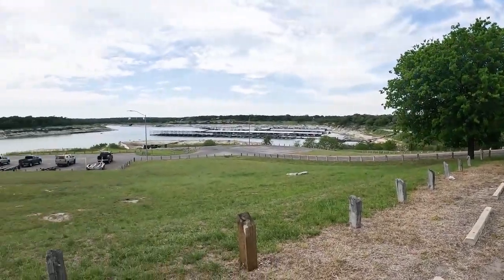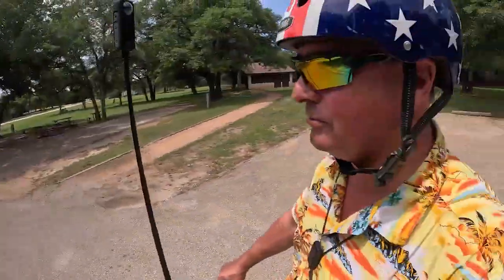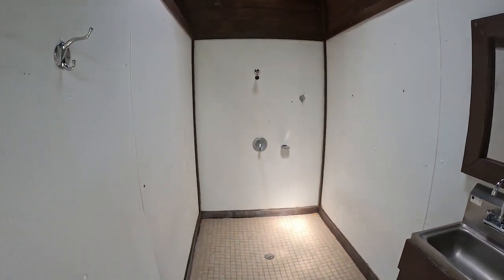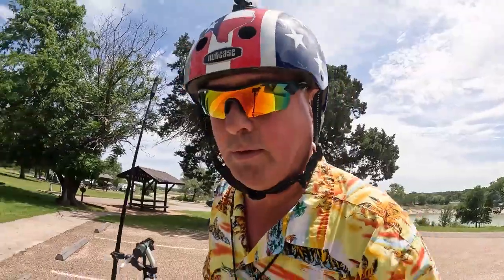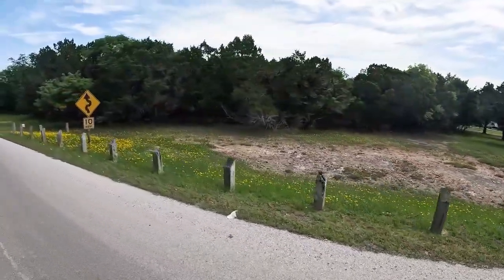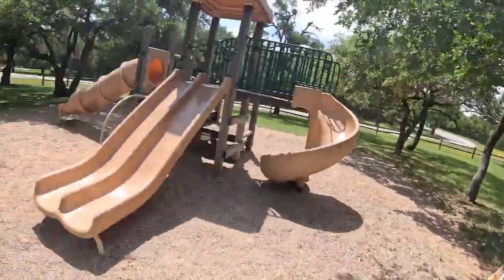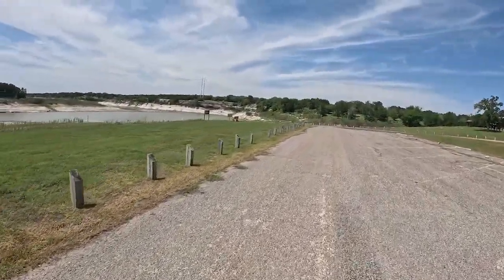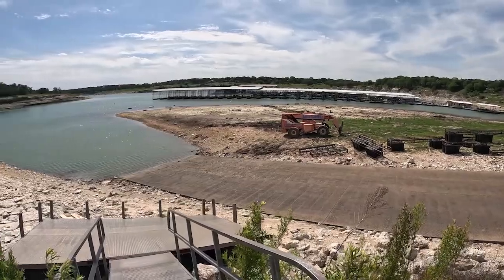A Return To Cedar Ridge Park Belton Lake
After way to long I made a return visit to the beautiful Cedar Ridge Park on Belton Lake. Cedar Ridge park is found on the shores of Belton Lake.
Belton Lake is is an impound on the Leon River right next to the beautiful central Texas town of Belton Texas.  Belton Lake was built and is maintained by the U.S Army Corps Of Engineers. There are many public access points on Belton Lake and Cedar Ridge park is one of the bigger and nicer public campgrounds found on the lake.
This beautiful ASACE campground has plenty of beautiful campsites and screen shelters that are ideal for spending a long week end camping and relaxing. Having spent some time camping here several weeks in the past I have been wanting to re-visit and re-video the park with the new camera equipment.
Join me on my return to Cedar Ridge Park.